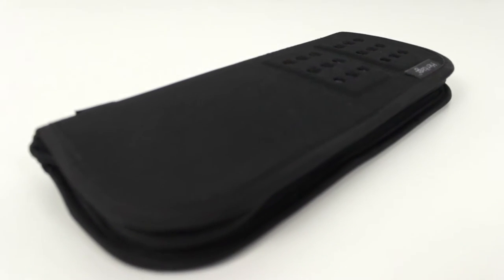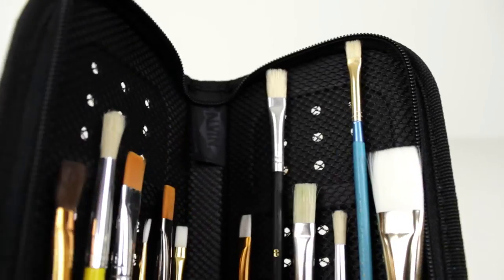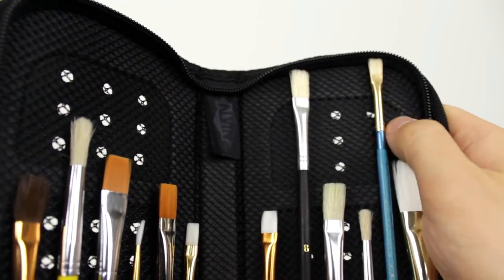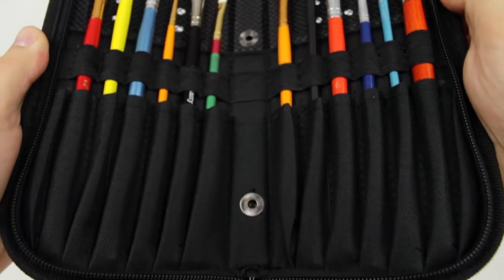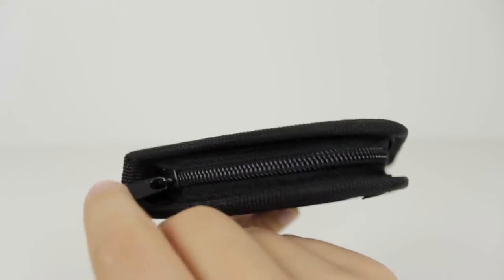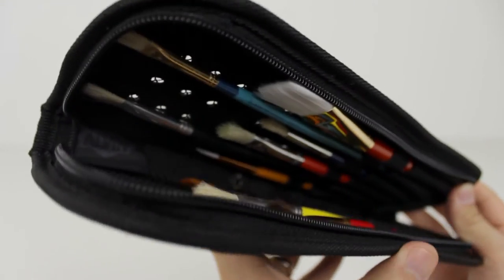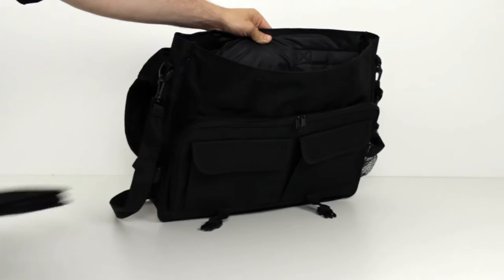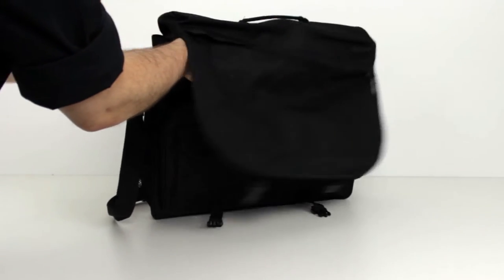Heritage Arts™ Premium Brush Holder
The HC411 & HC515 Premium Brush Holders from Heritage Arts.

Durable, protective brush cases are made with strong EVA nylon material. Ventilated shell allows brushes to breathe and dry while keeping them safe. Elastic straps protect contents inside. Zipper closure on three sides. The short handle brush case holds brushes up to 10 1/2" long. The long handle brush case holds brushes up to 13 1/2" long.